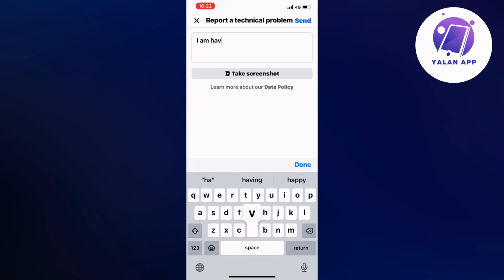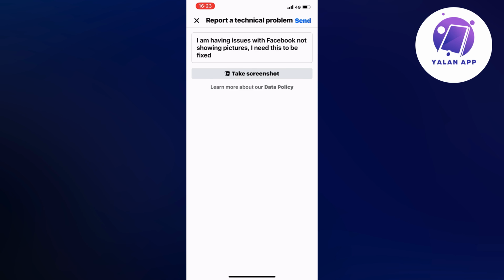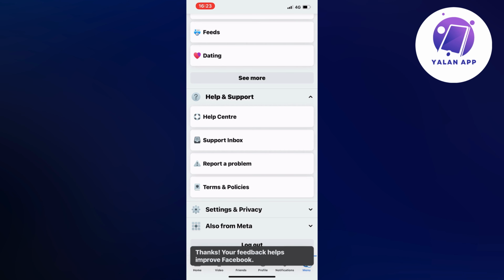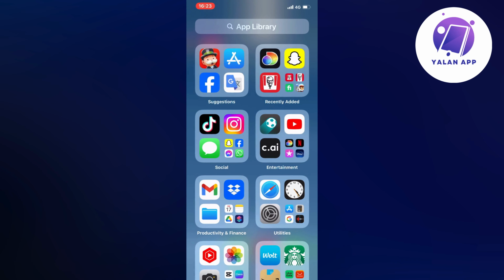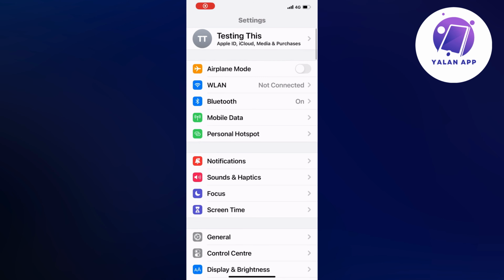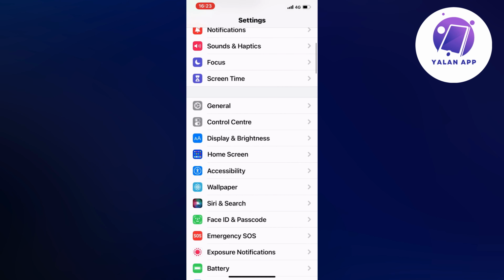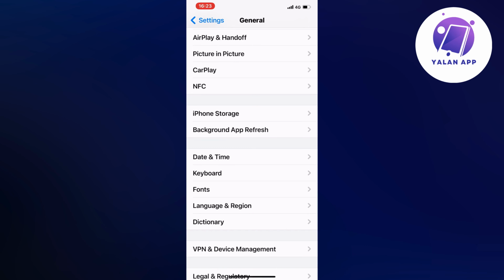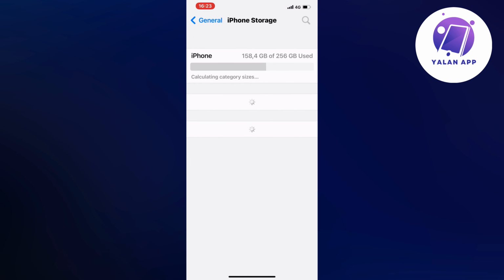How To Fix Facebook Not Showing Pictures (2025)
If you want to be able to fix Facebook not showing pictures, then this video will be perfect for you!